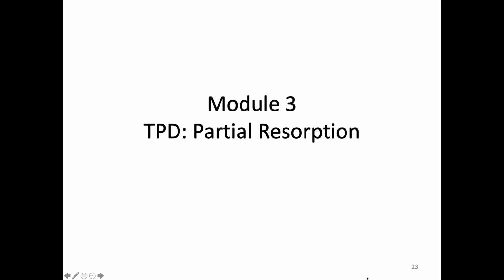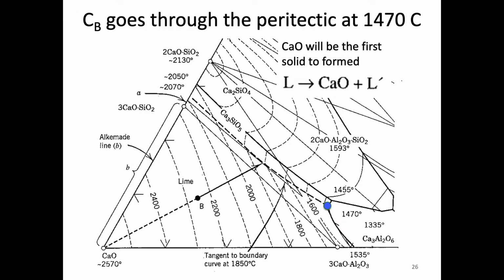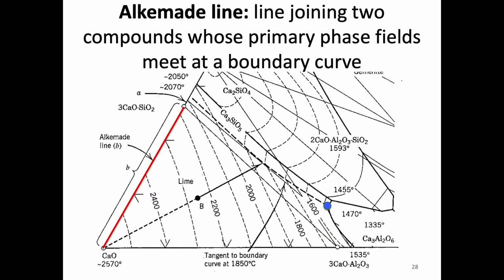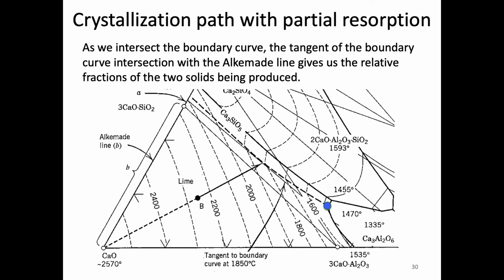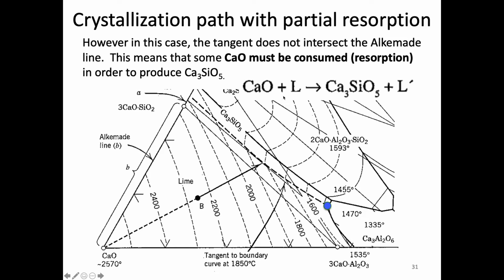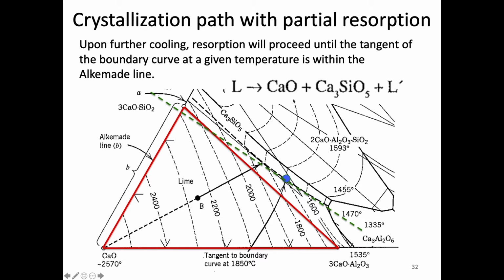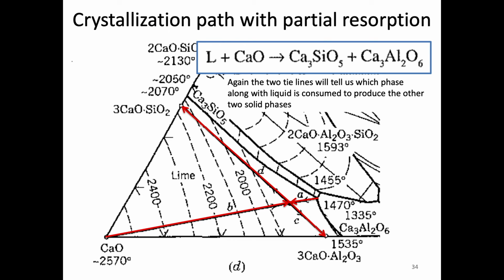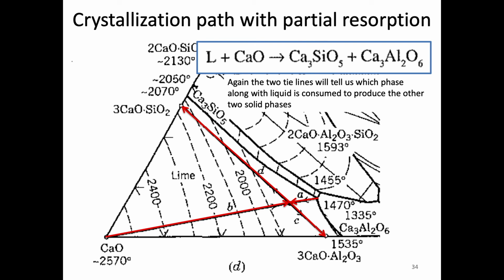MSE403G S20 Lecture 29 Module 3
This video discusses partial resorption of a peritectic reaction in a ternary phase diagram.